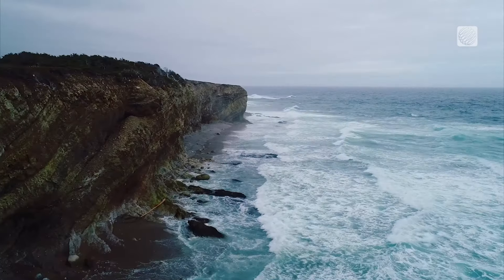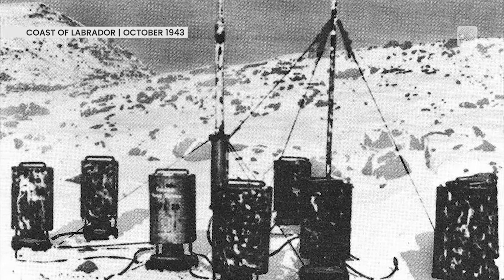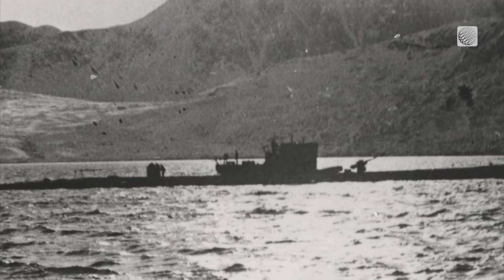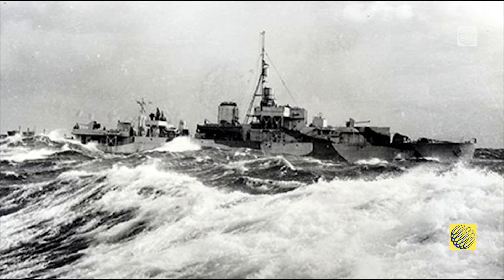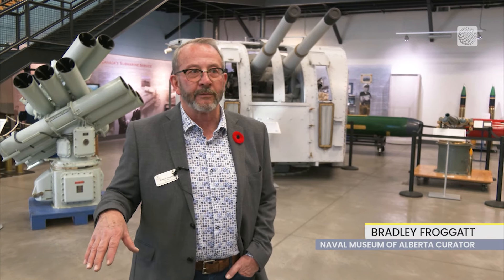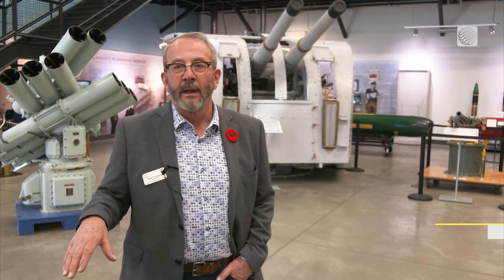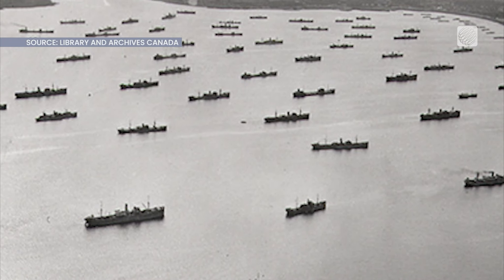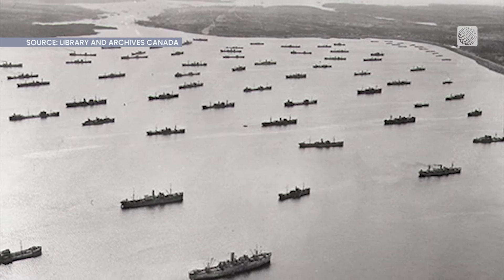This Secret Nazi Weather Station Sat Undiscovered in Canada for Decades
This largely unknown WWII weather station in Newfoundland was one of the only known Nazi operations that took place on North American soil. The Weather Network's Connor O'Donovan has more.